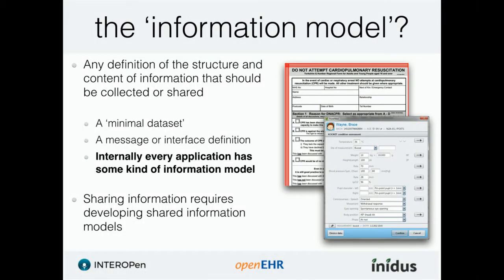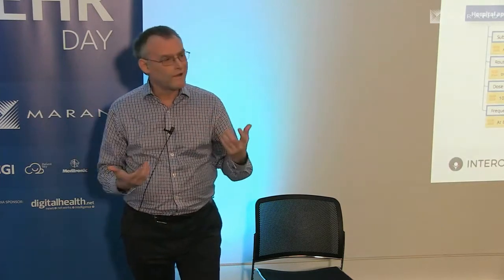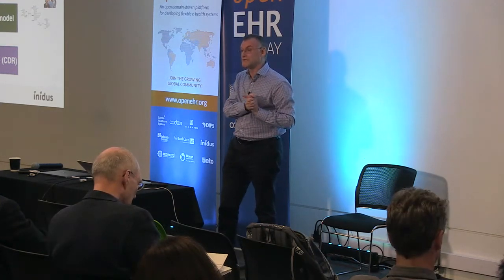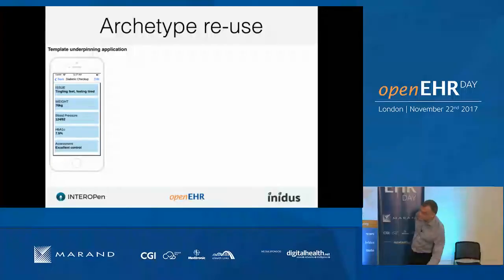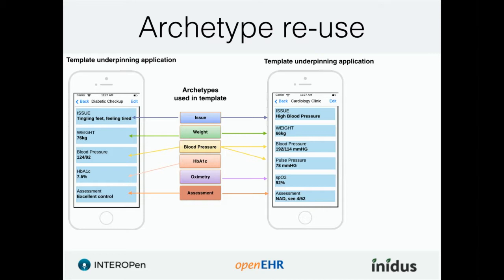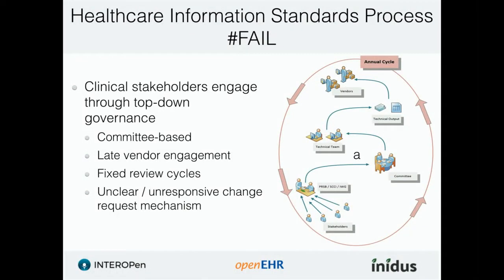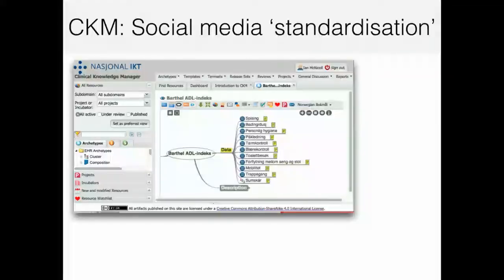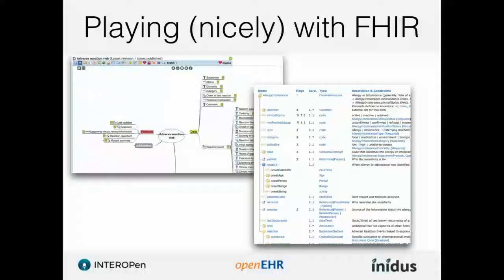openEHR Day - November 22, 2017 - Introduction to Archetypes Modelling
Introduction to Archetypes Modelling, Dr Ian McNicoll, co-chair, openEHR Foundation